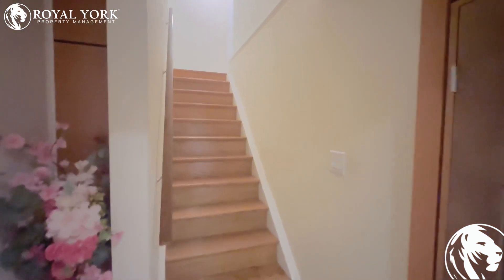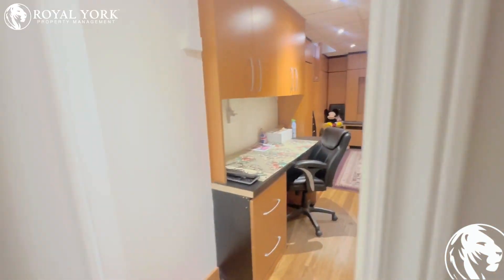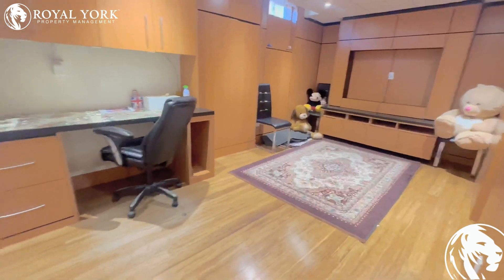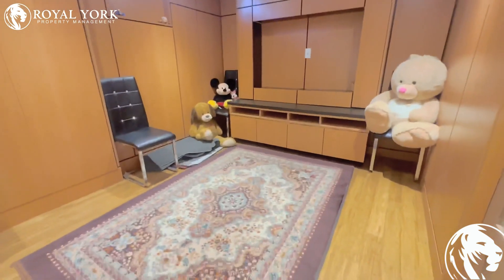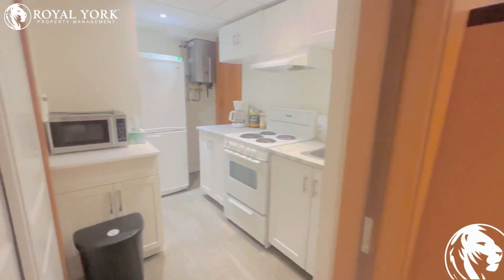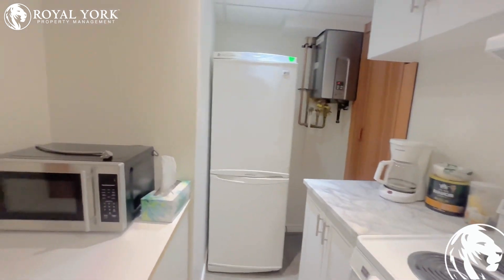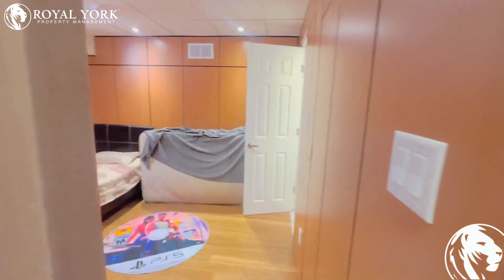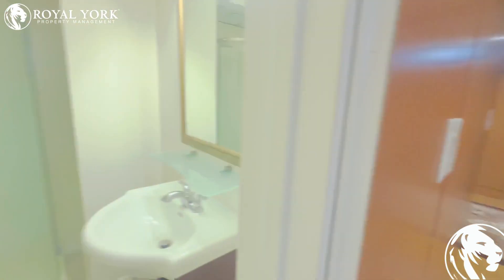1 BED 1 BATH - BASEMENT FOR RENT - 150 ASHTON DRIVE, MAPLE, ONTARIO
1 Bedroom, 1 Bathroom, Near Parks, Public Transportation, Bus Stops, Schools, Shopping Malls, Grocery Stores, Restaurants, Bars and Sports Clubs. The unit also has an  Upgraded Kitchen,  Formica Countertops, Laminate Floors,  Upgraded Bathrooms,  and Tons of Natural Light.

ADDRESS AND INTERSECTION:
2-150 Ashton Drive, Maple, Ontario L6A 2T8
Teston Road and Jane Street

UNIT FEATURES:

1 Bedroom | 1 Bathroom
- Newly Renovated Basement
- Upgraded Kitchen
- Formica Countertops
- White Appliances
- Laminate Floors
- 8 Foot Ceiling
- Upgraded Bathrooms
- Walk-in (Primary Bedroom Only) Closets
- Ensuite Bathroom

BUILDING AMENITIES:

- Public Transit
- Laundry Facilities
- Wheelchair Access

Available Immediately!!